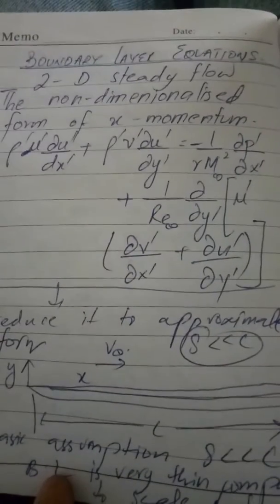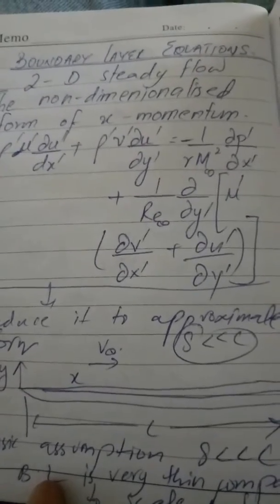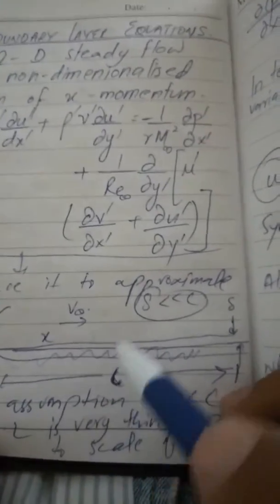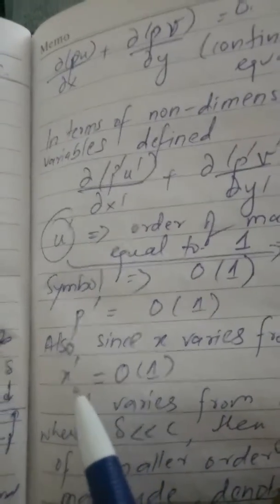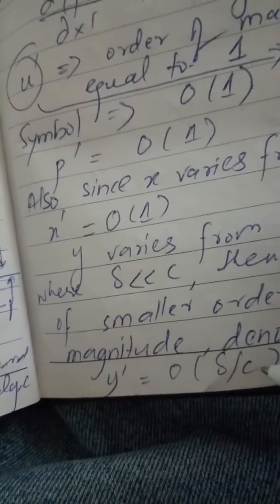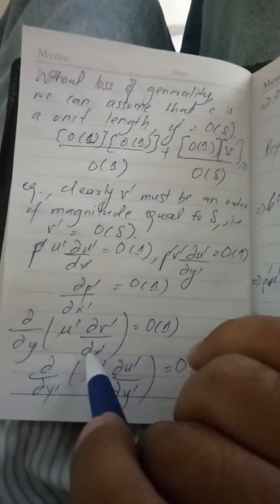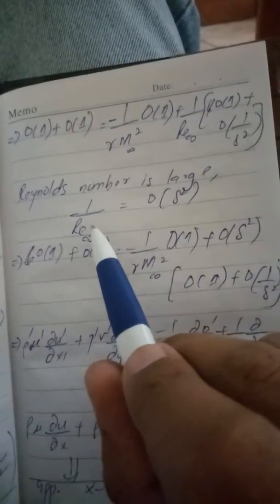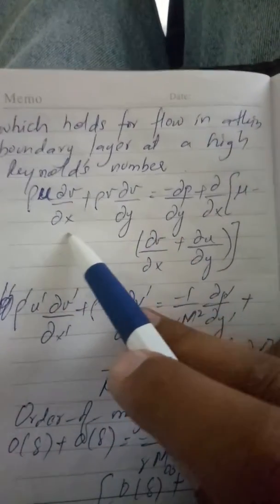Boundary layer equations